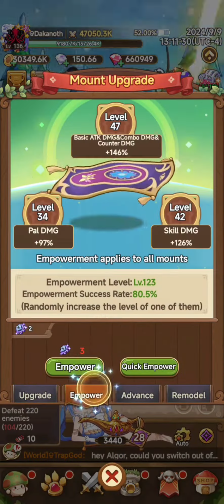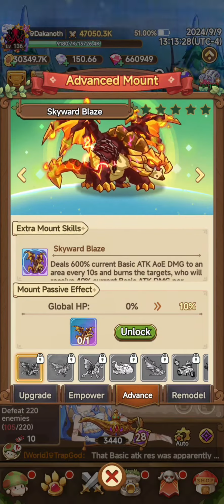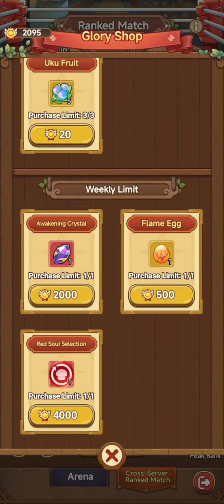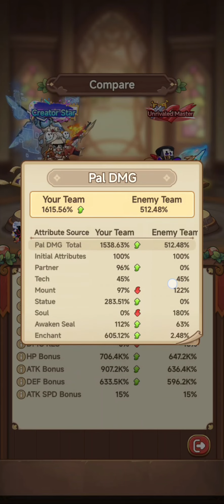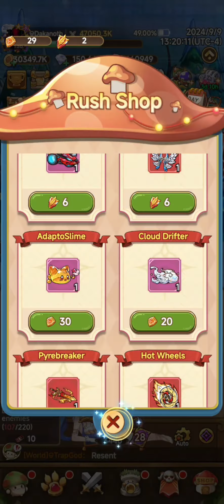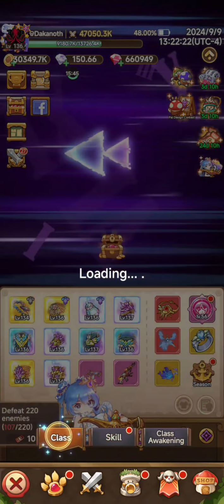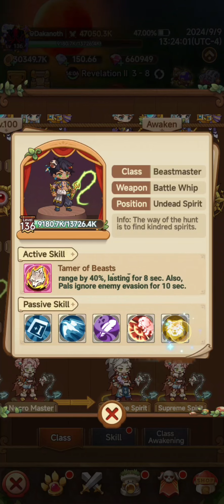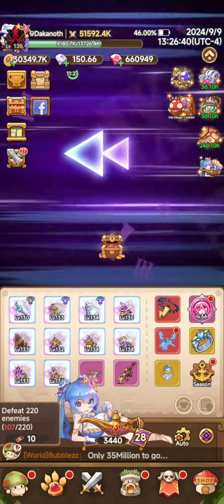My thoughts on the NEW class so far in Legend of Mushroom + CLUE LOCATIONS